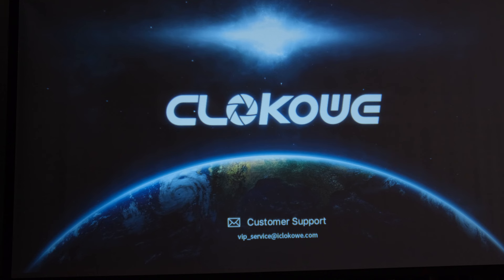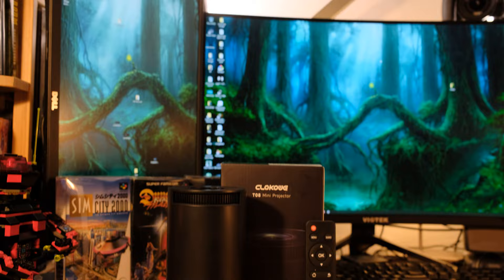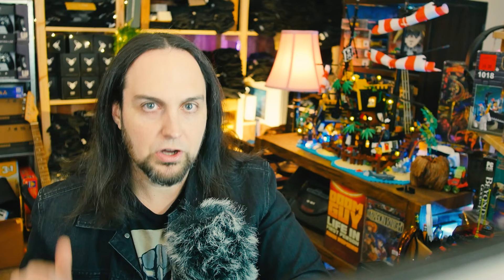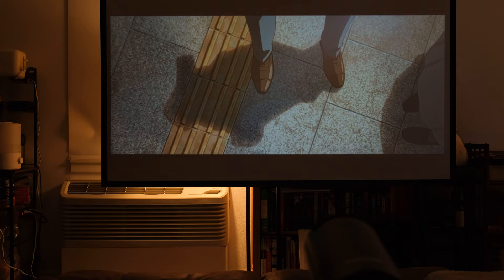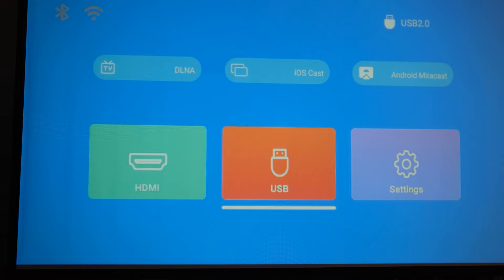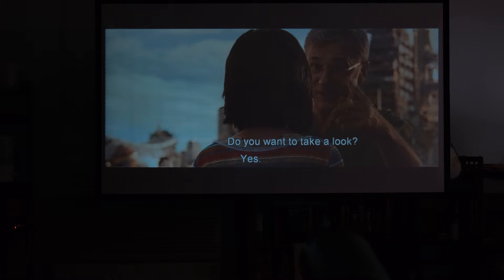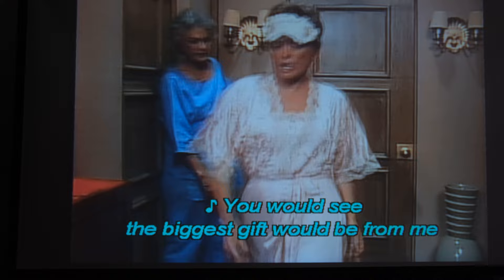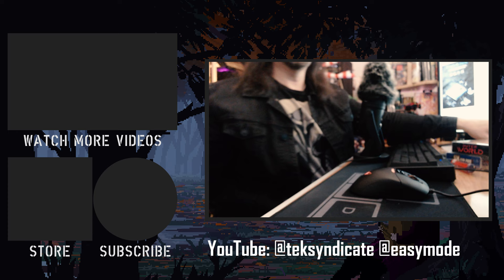CLOKOWE 4K Mini Projector for $130?! (It's actually 720p)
Whokeys Christmas Sale 25% code：TS25

This tube projector is very easy to set up and quite portable (thanks to the size). It can DECODE 4k video... it isn't a 4k projector. Its native resolution is actually 720p. So, how is it? Is it good for the money? Check out the video for all my tests and footage.